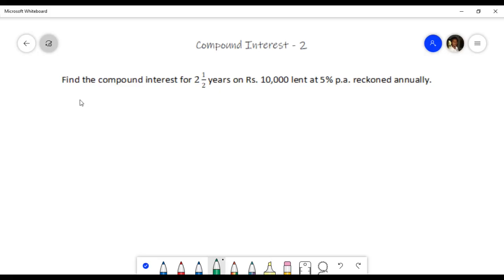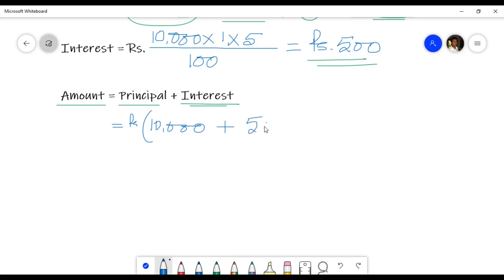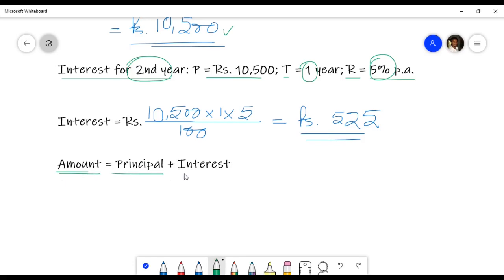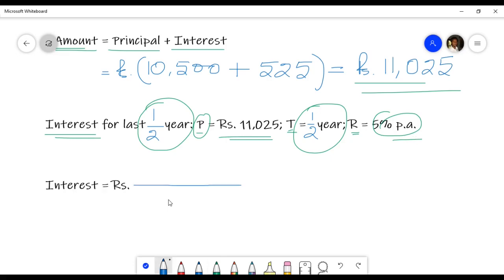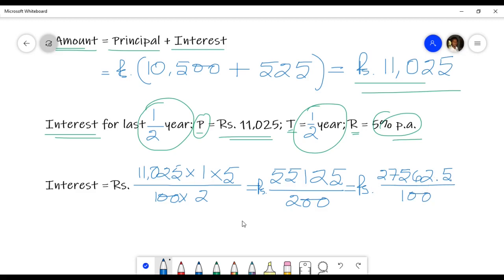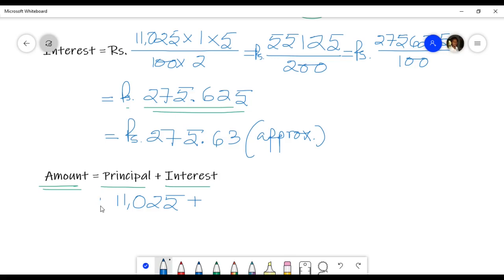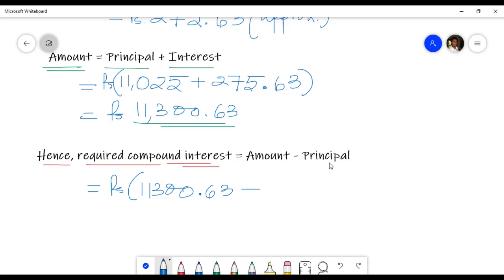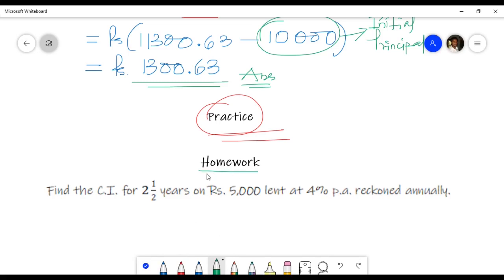Compound Interest - 2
When Time is given as fraction